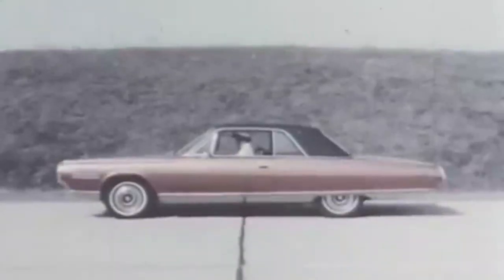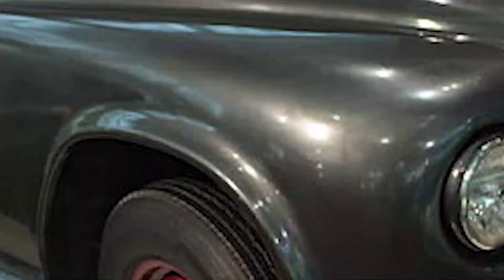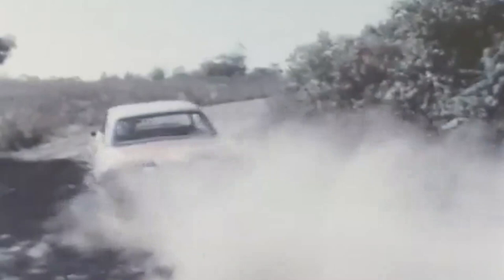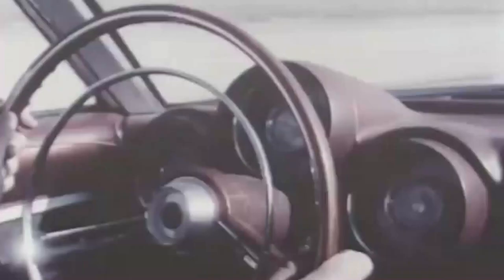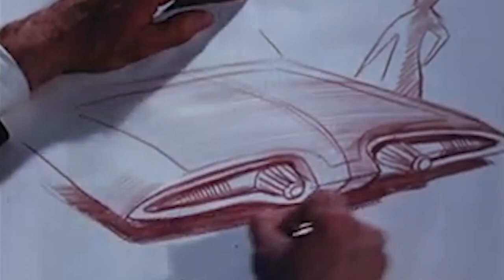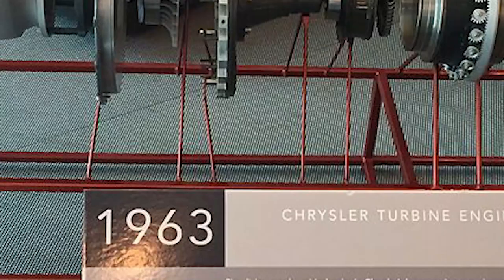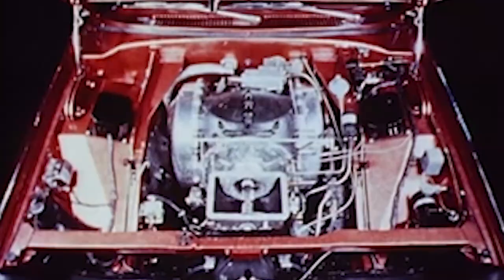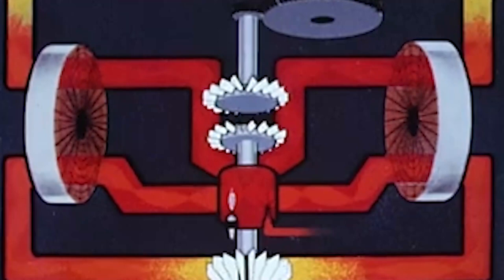A GHIA designed car with a Frickin' JET engine, it's the 1963 Chrysler Turbine | Car Nerd Stories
As with GM's EV1, these cars were sadly rounded up and destroyed after the experimental program ended, but what was created by Chrysler at the time was nothing short of spectacular, as is this article. So sit back, relax, spool up your recliner and let's talk Turbine.